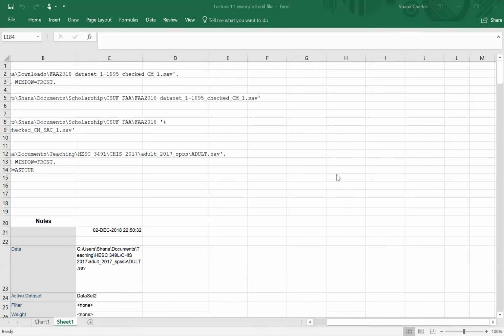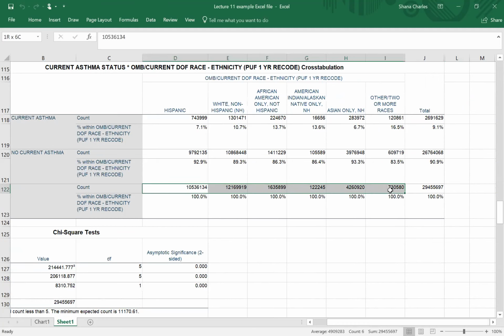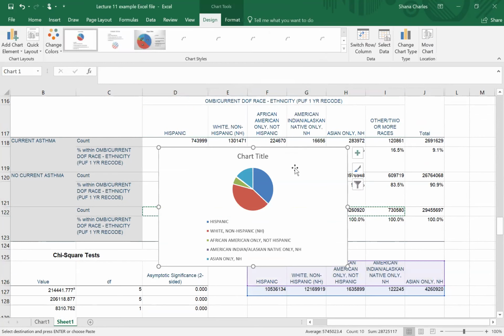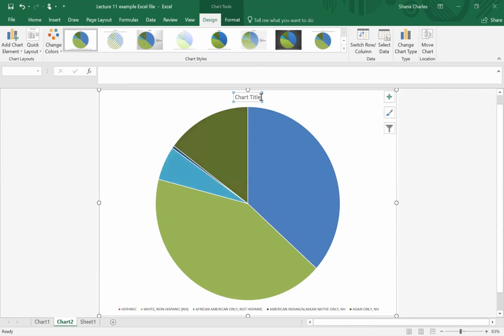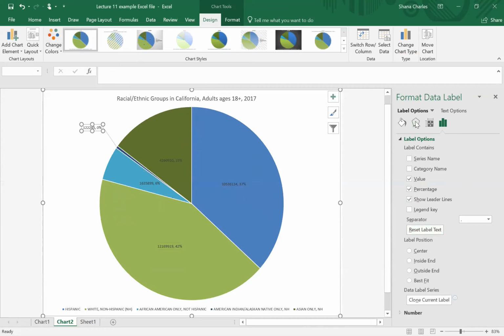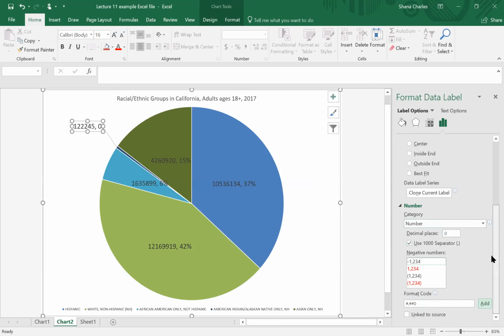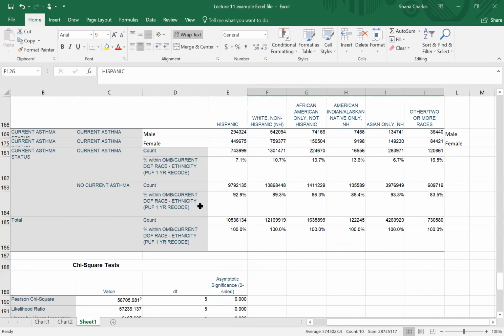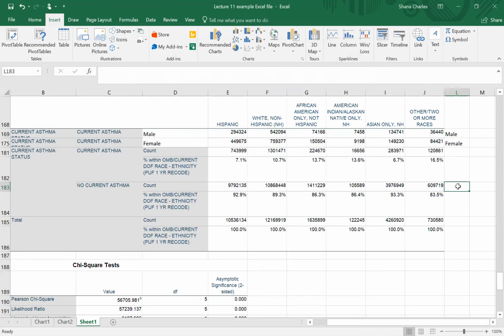Lecture 11 slide 4